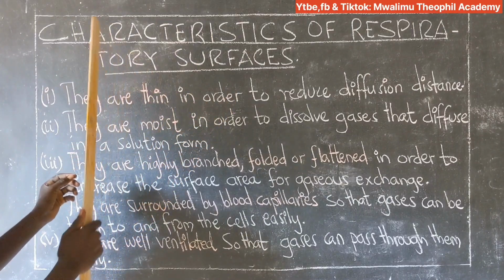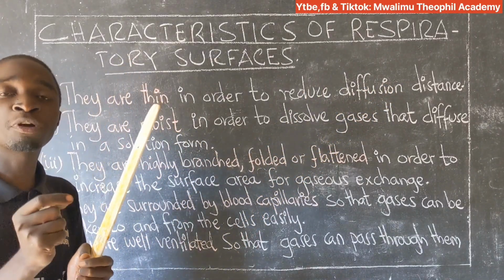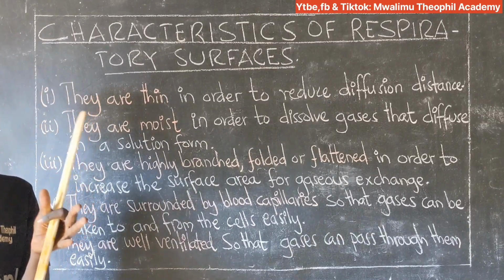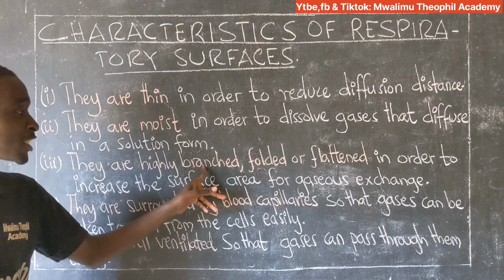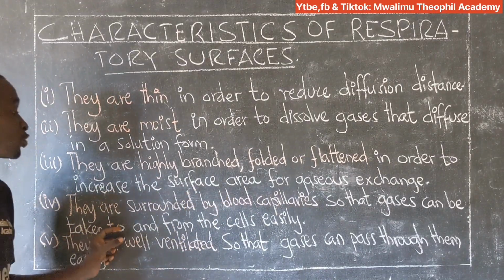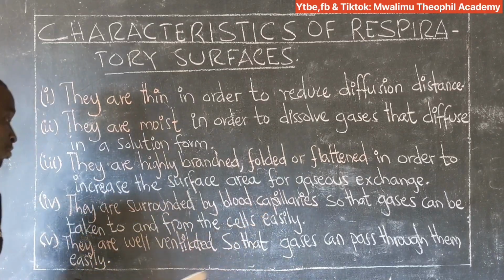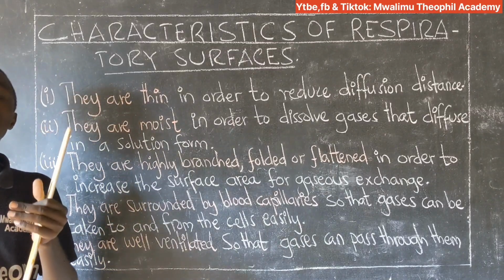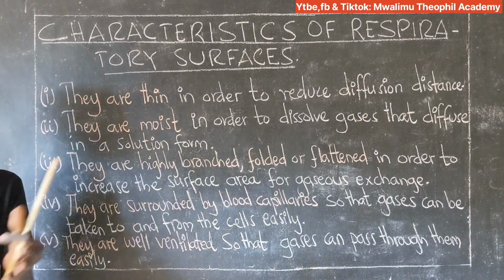CHARACTERISTICS OF RESPIRATORY SURFACES.